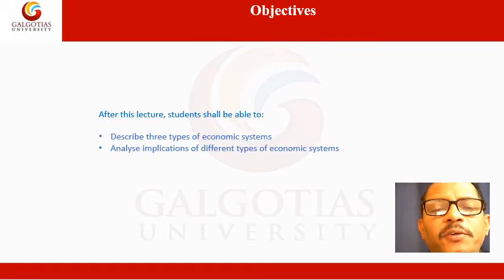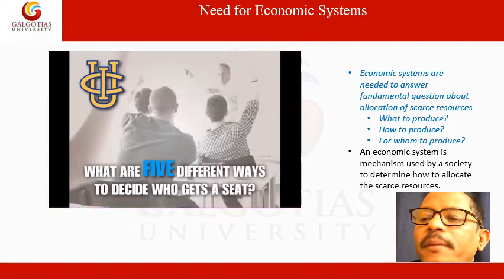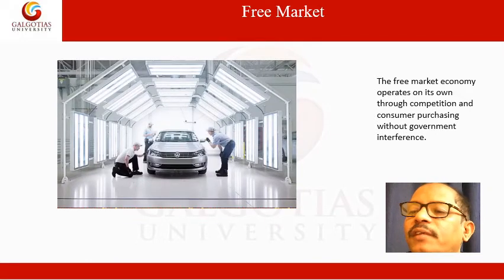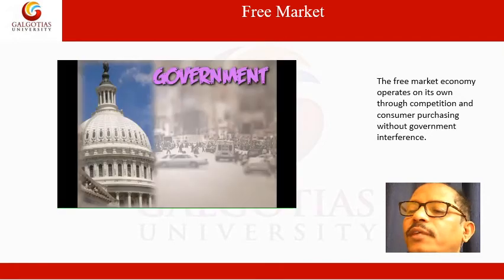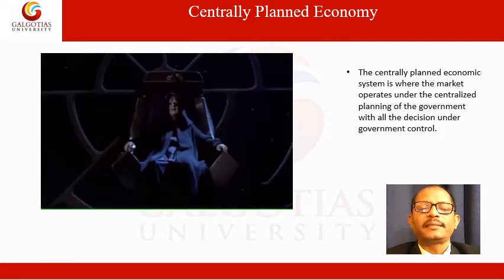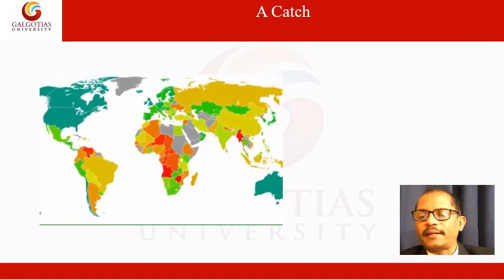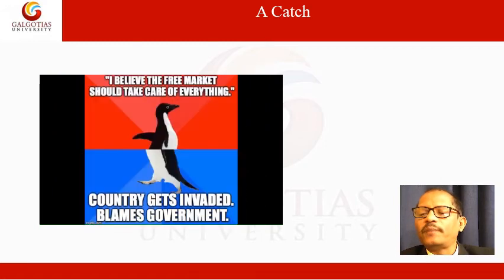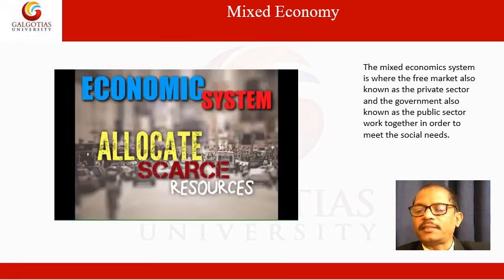BIAF1015, Business Economics: Economic Systems